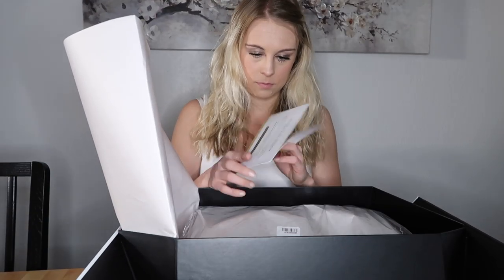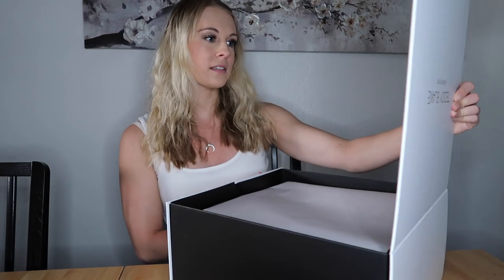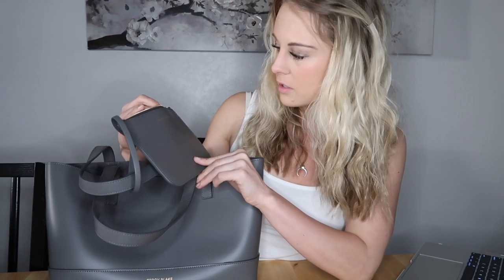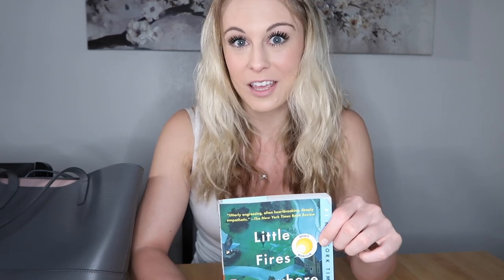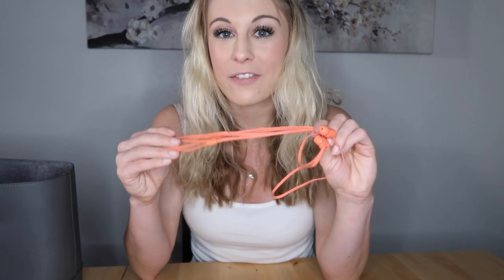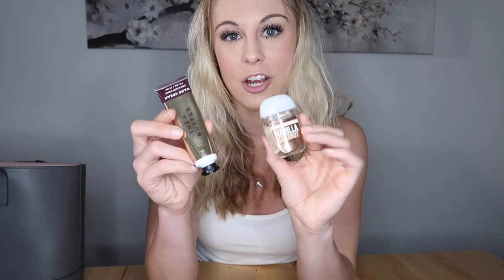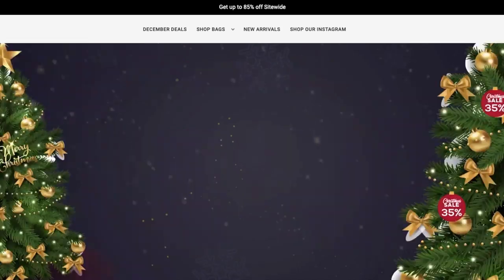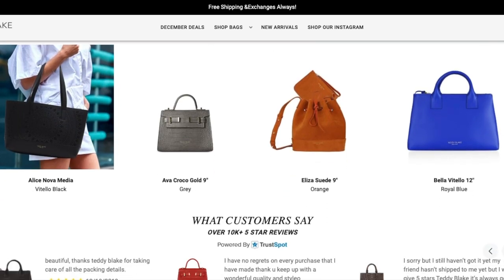What's in My Travel Bag | Teddy Blake Handbag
xoxo - Julia

PRODUCT LINKS
Portable Phone Charger
Macbook Pro
Little Fires Everywhere book
Passport Holder: Passport Holder
Beats Headphones
Reusable water bottle

Favorite Amazon Products:
My camera: Canon PowerShot G7 X Mark II (Black),
My lunchbox
Water resistant backpack
SUNGAIT Sunglasses
Weekender Overnight Carry on Bag
Packing Cubes